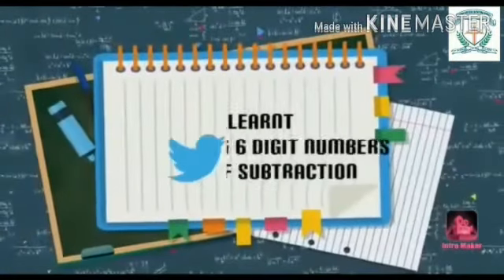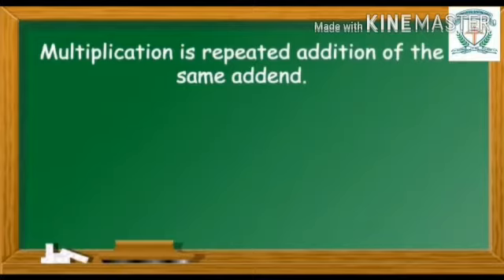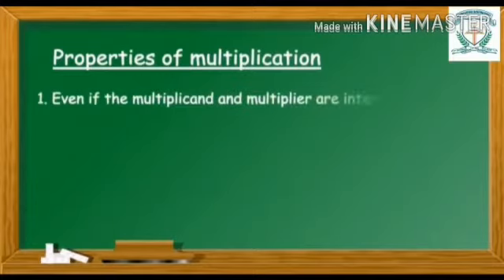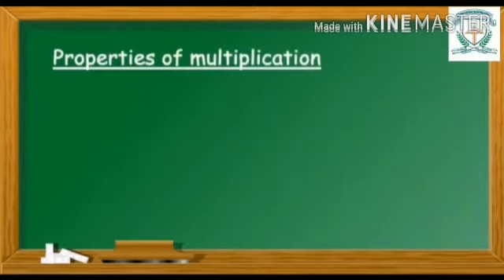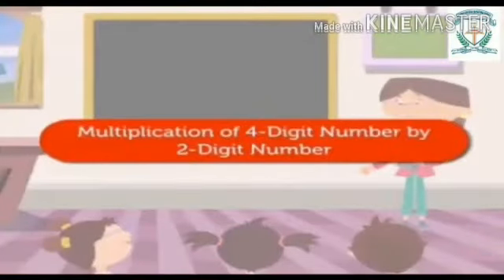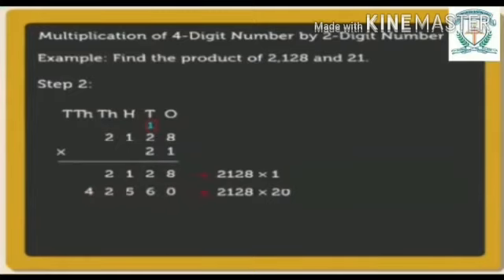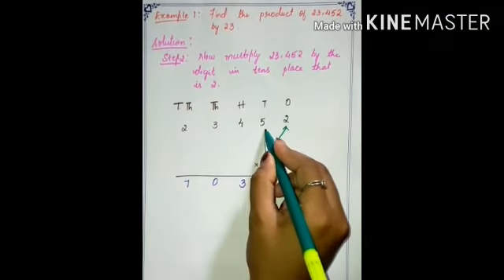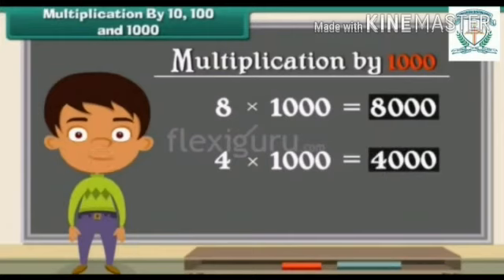Mathematics (Class 5)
Class : 5
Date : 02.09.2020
Subject : Mathematics
Topic : Multiplication